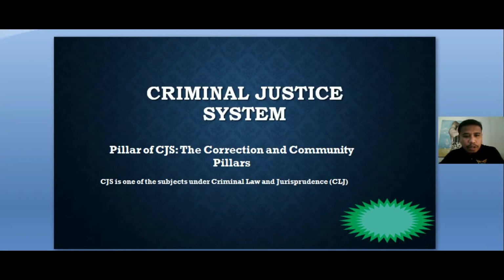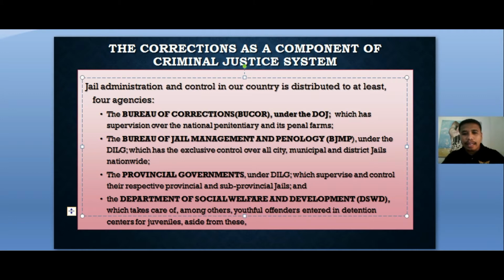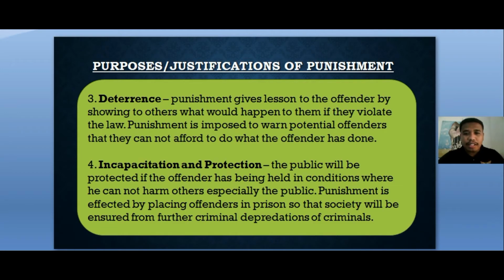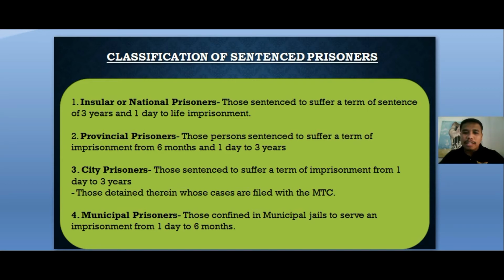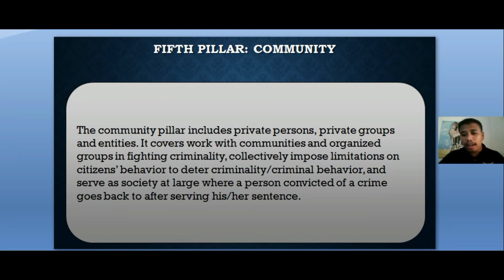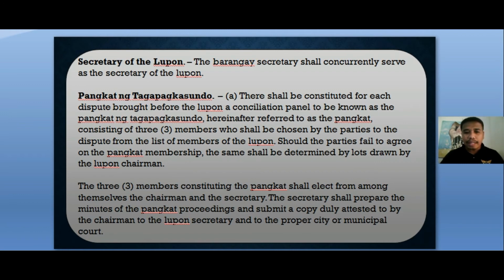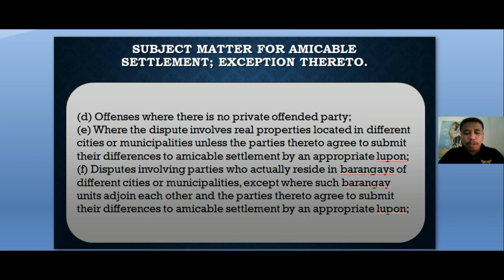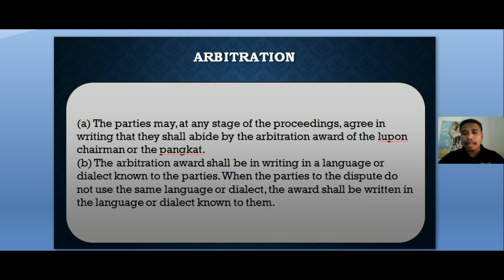Correction and Community Pillars | Criminal Justice System